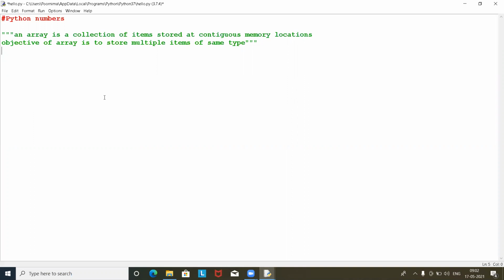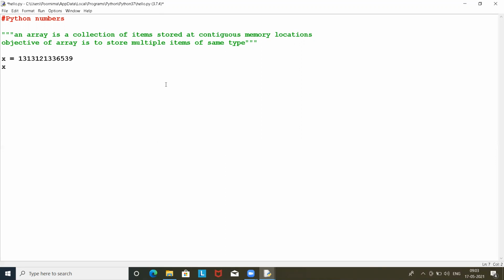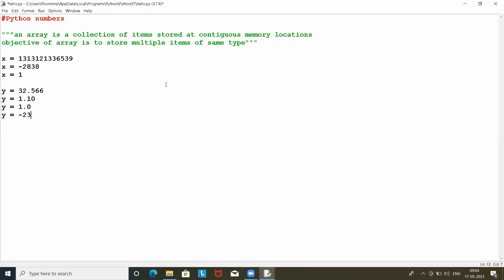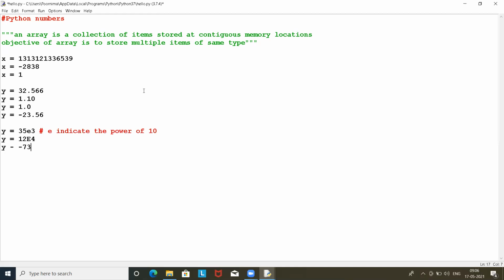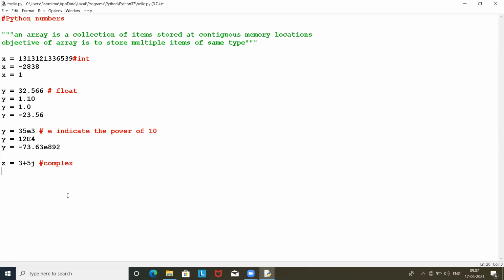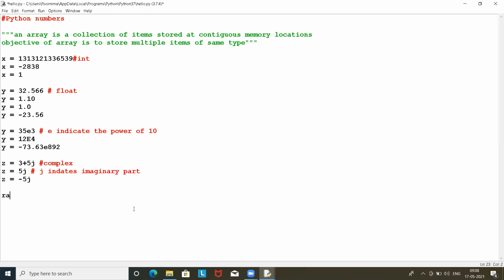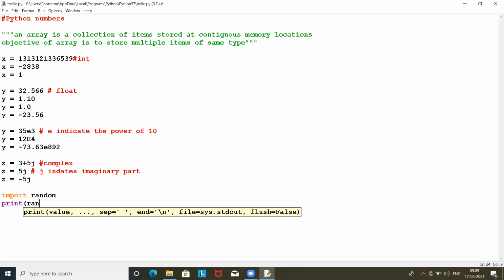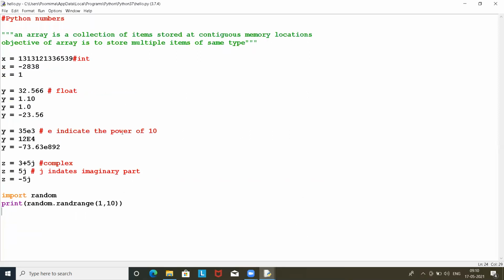|PYTHON FOR BEGINNERS | |PYTHON NUMBER | |CODE KARO YAARO | |CLASS 9 |